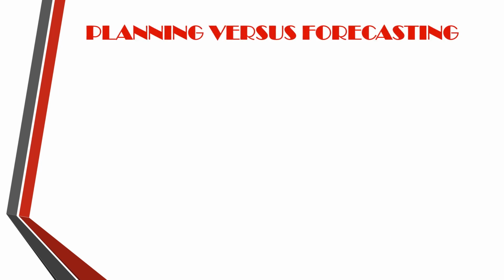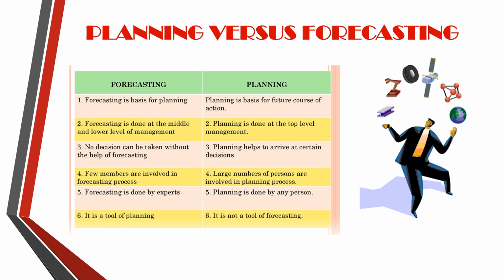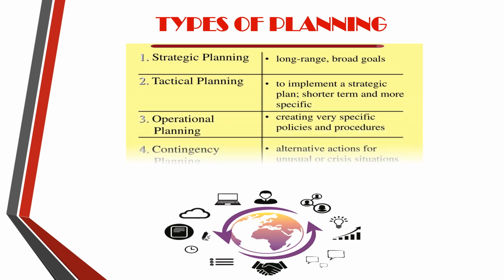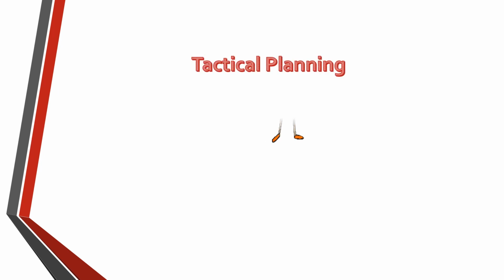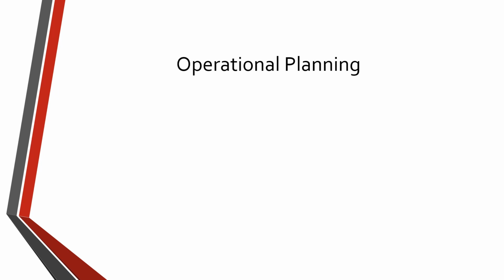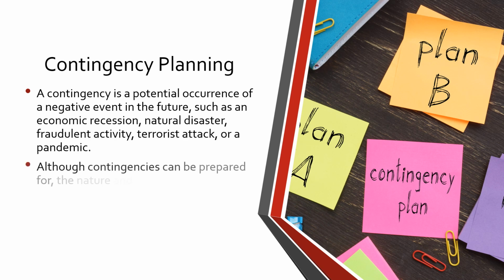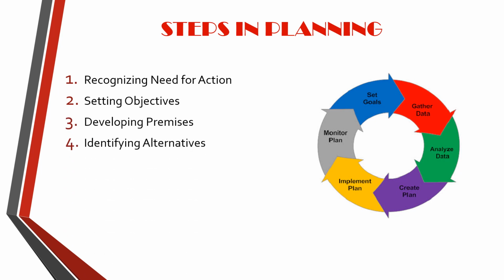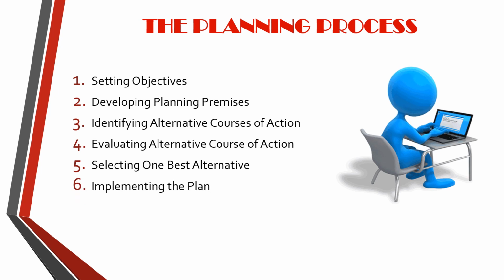Unit 1 Topic 4 Part 2